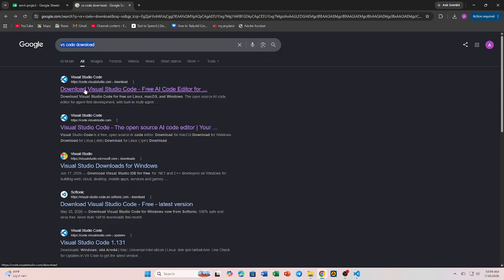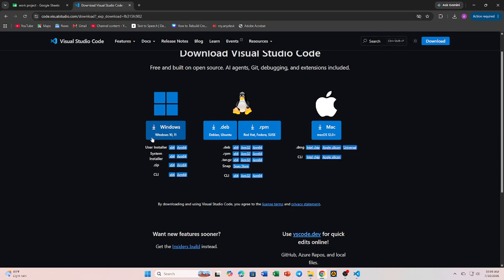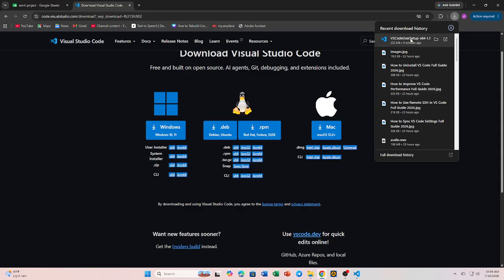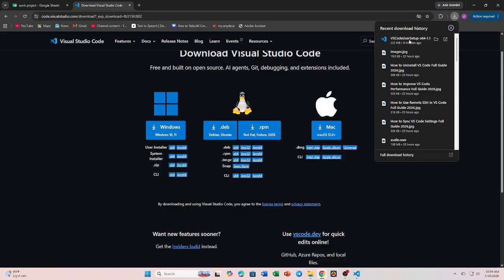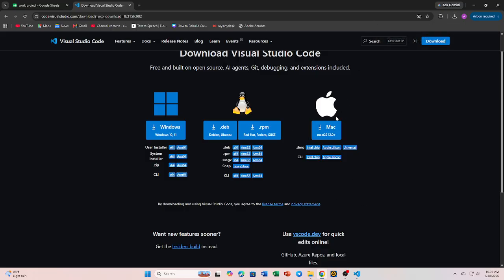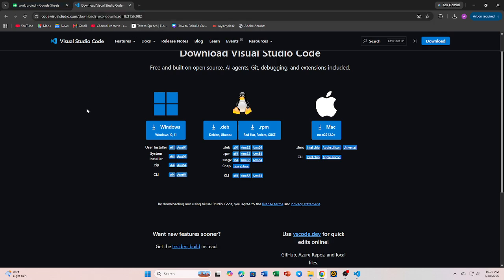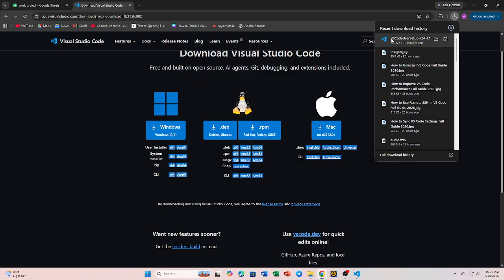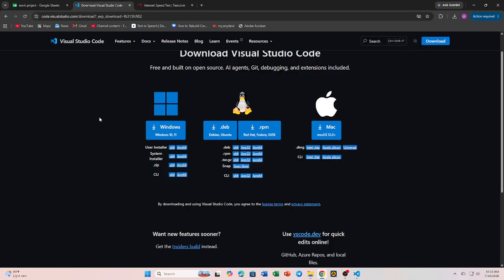How to Download VS Code Full Guide 2026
Download VS Code with this complete 2026 guide. Learn how to find the official Visual Studio Code download, choose the correct version for Windows, macOS, or Linux, download the installer, and prepare VS Code for your development workflow. Follow step-by-step instructions to safely download Visual Studio Code in 2026.